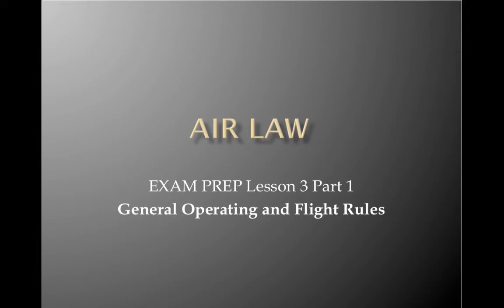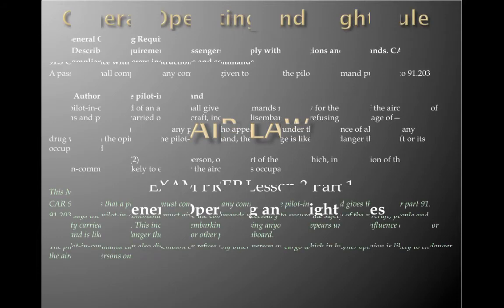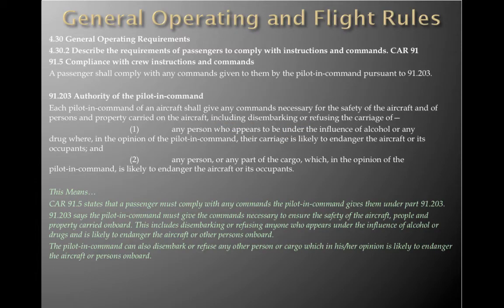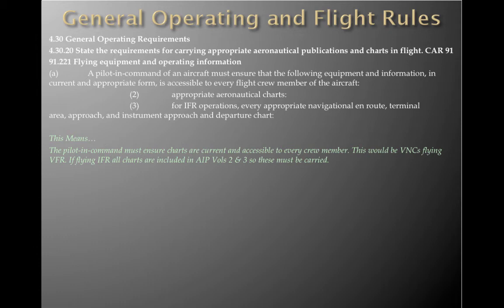PPL Air Law Lesson 3 Part 1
PPL Air Law Lesson 3 part 1 Exam Prep
Ground school preparation for the Air Law Exam
PPL, ppl, Private Pilot, NZ, New Zealand, AUS, Australia, UK, SA, Air, Law, Air Law, Air Law Exam, PPL Exam, PPL Ground school